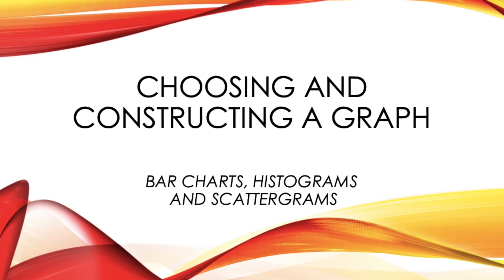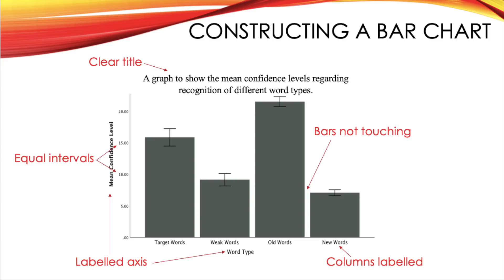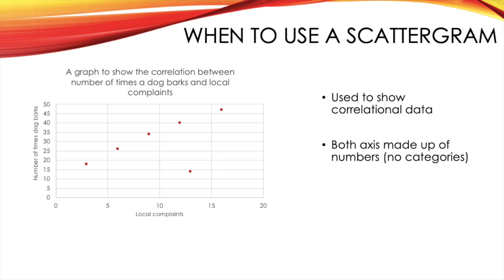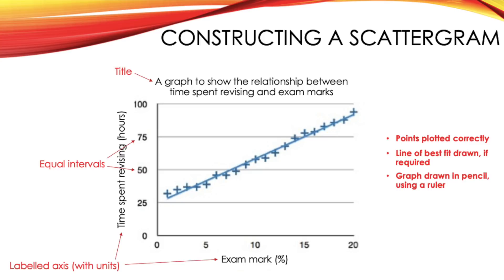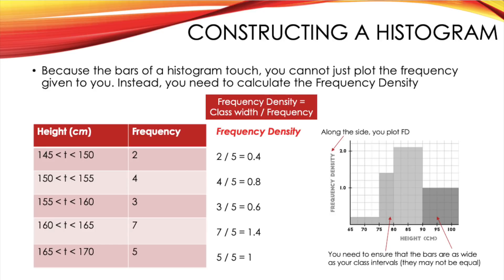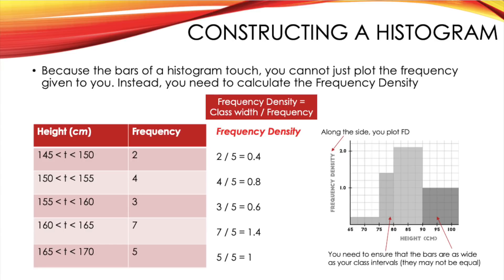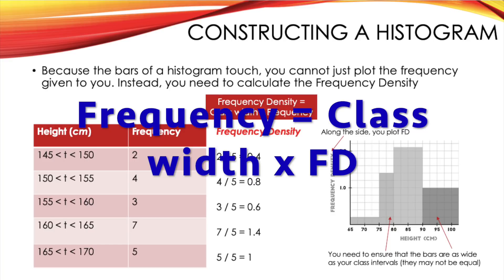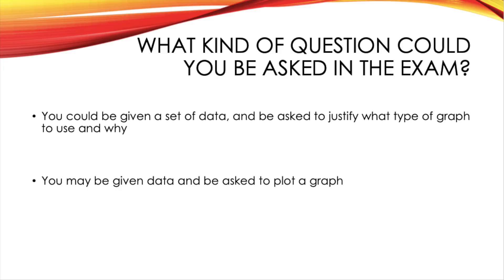A LEVEL PSYCHOLOGY - GRAPHS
In this video, I quickly go through different types of graphs, and how you might go about drawing them :)